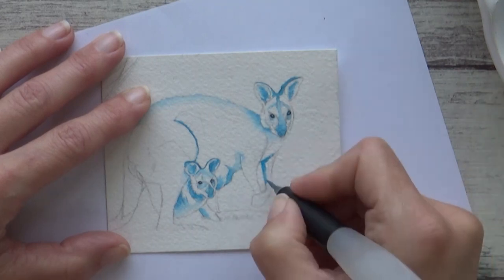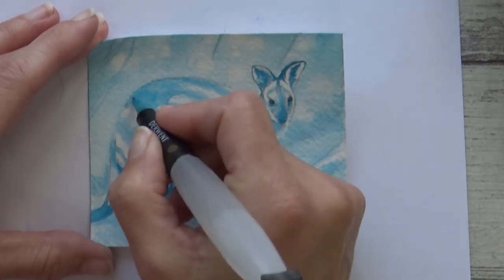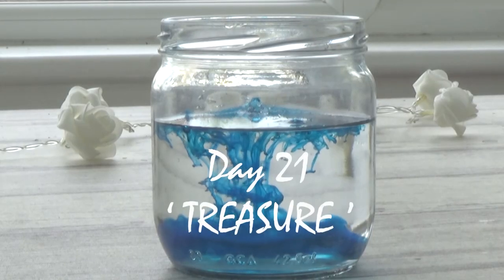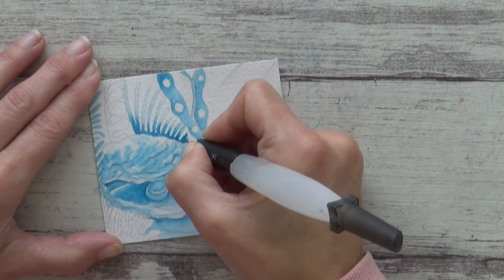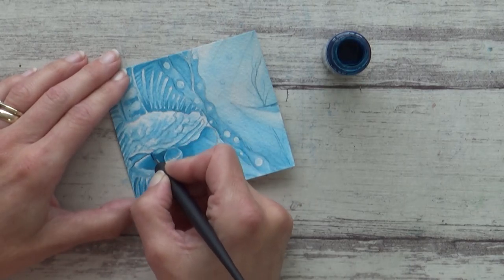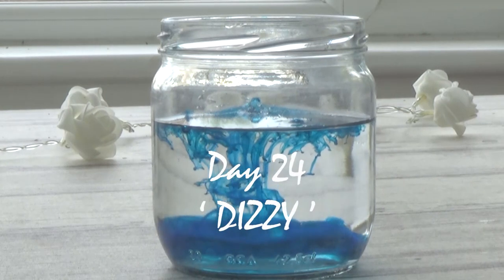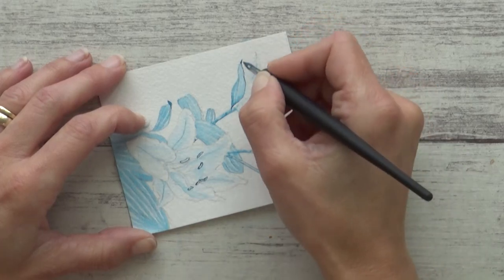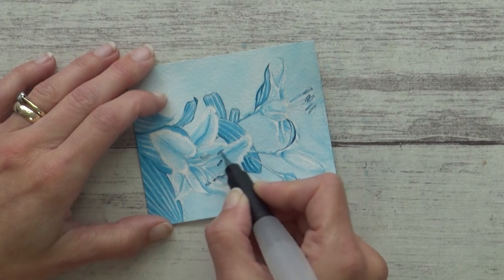INKTOBER 2019: Days 19-24 | INK with me Animals and Nature & STAYING POSITIVE !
INKTOBER 2019: Days 19-24 | INK with me animals and nature and STAYING POSITIVE !

Hi Guys!

In my previous videos I've talked about how I came with ideas of what to paint using the official prompt list as well as talked about my ink painting methods and techniques. In today's video, to keep things from being repetitive and spread some positive vibes to anyone else channel part in this art challenge, (or even just needing a lift) ,  I thought it would be fun to give you a few interesting facts on the subjects of this weeks paintings. I  enjoyed doing the research almost as much as doing the paintings so I hope you like the video!

Have a great evening, stay positive and see you all very soon x
Sarah 💙

Art Supplies
Arches Cold Pressed Paper
Dr.Ph Martin's Bombay India ink in turquoise
Derwent waterbrush pens size 1, 2
Daler Rownet aquafine paintbrush round size 4
Faber Castell PITT artist pen size S sepia
Uniball igno broad white gel pen
Dip pen (of unknown origin and very ancient!)

Glory Be
Forgiveness